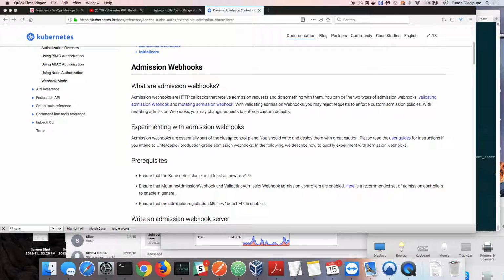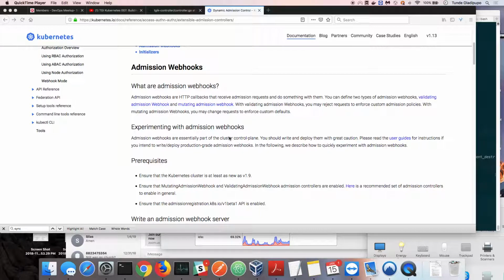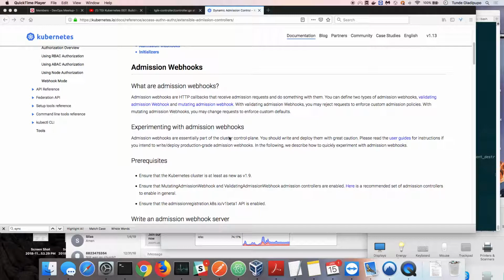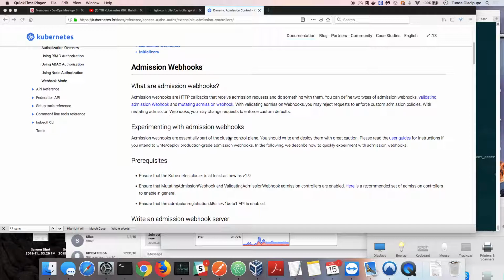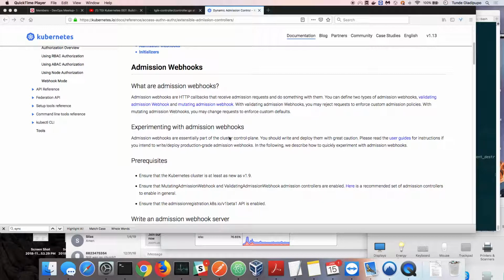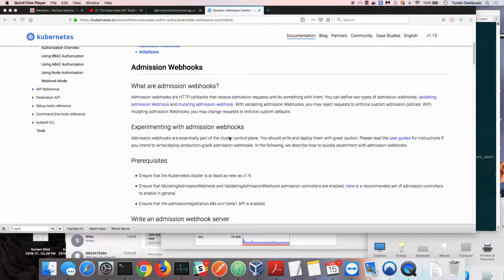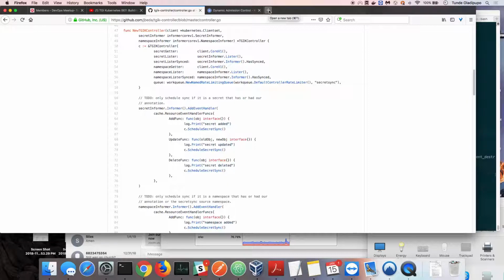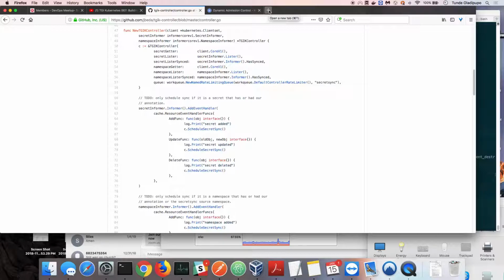Kubernetes Initializer Applications